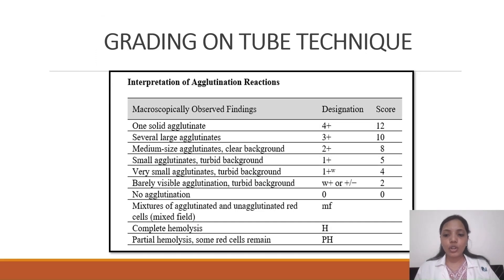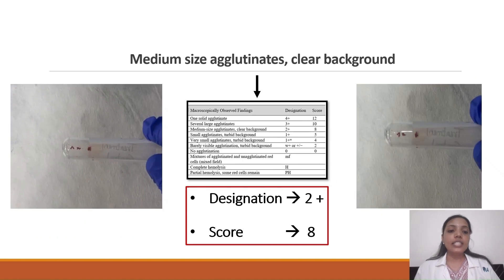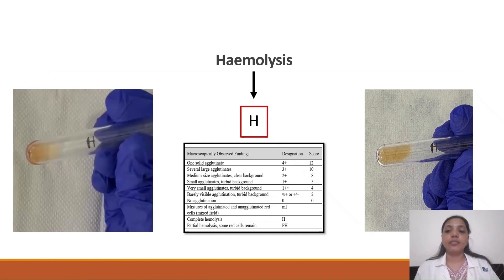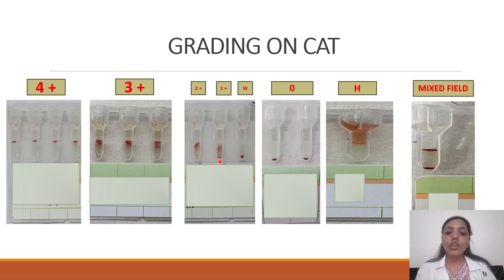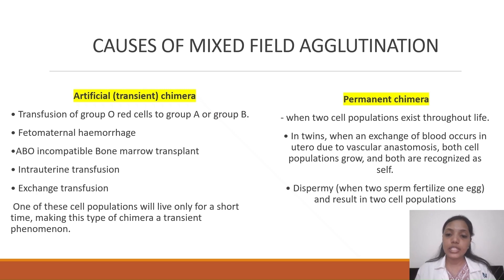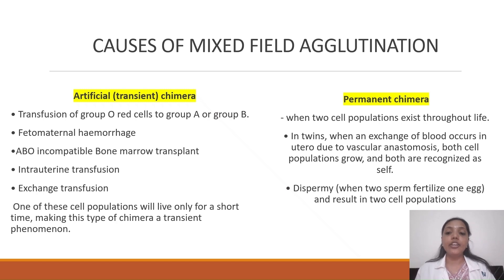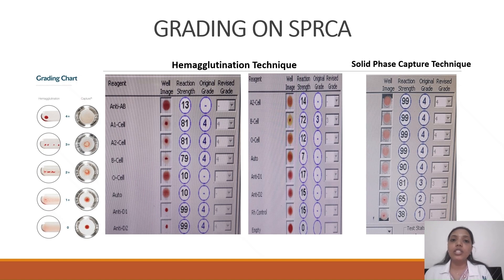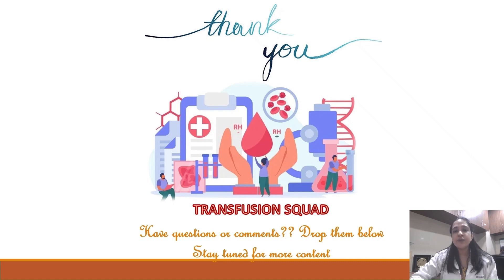Grading of agglutination reactions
In this episode, we'll demonstrate how to grade and score agglutination reactions accurately by tube, column agglutination and solid phase techniques. Understanding how to assess these reactions is crucial for comparing reaction strengths, which plays an essential role in identifying weaker subgroups, detecting multiple antibody specificities, and recognizing antibodies that exhibit dosage effects.